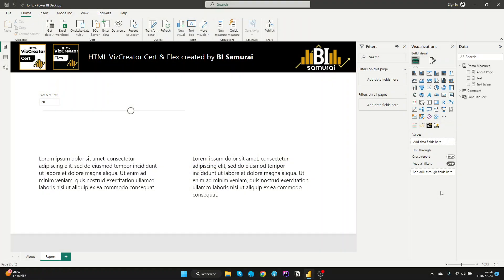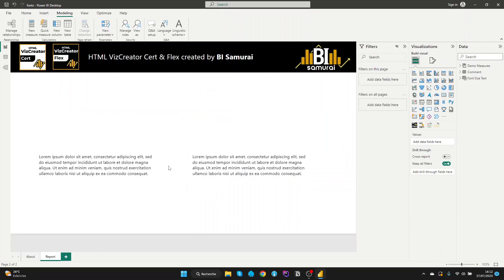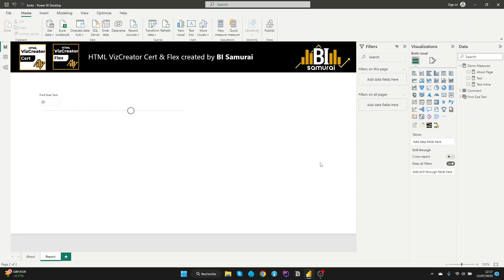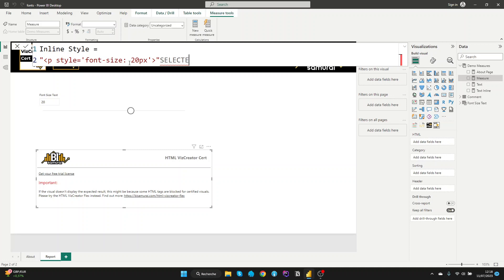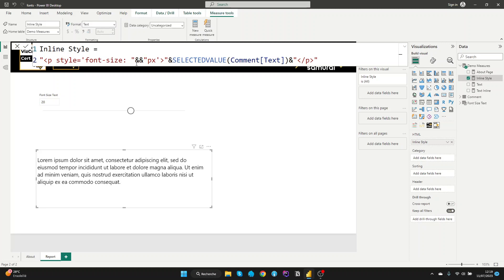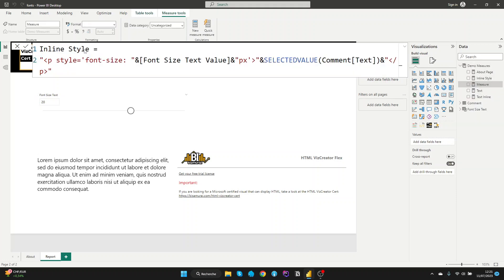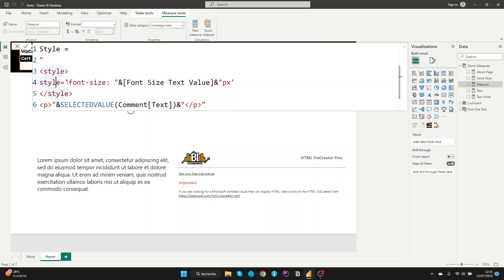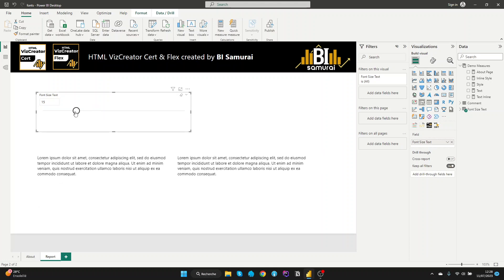Let viewers dynamically select the font size in Power BI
With the use of the HTML VizCreator Custom Visuals for Power BI, you can let the viewer of a report decide, what font size the text in a report should be in.

1️⃣ The HTML VizCreator (Microsoft certified) is a must-have for anyone who wants to seriously improve the reports. It allows the user to create custom elements using HTML.
2️⃣ The HTML VizCreator Flex can be used to create all sorts of dynamic elements and is a great addition to any Power BI report. It is more powerful than the HTML VizCreator Cert, but not Microsoft certified
3️⃣ The Balance Sheet Visual is great to display a balance sheet in a way that even non-finance-experts easily understand it.